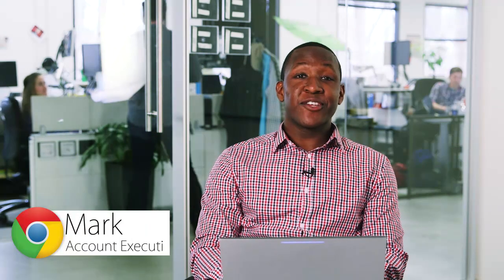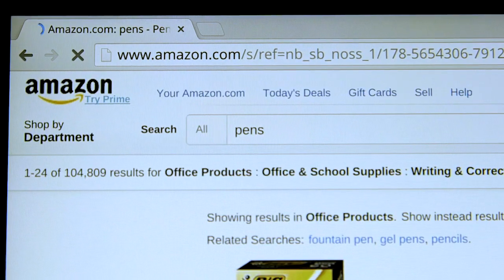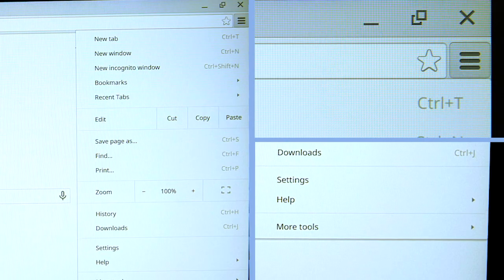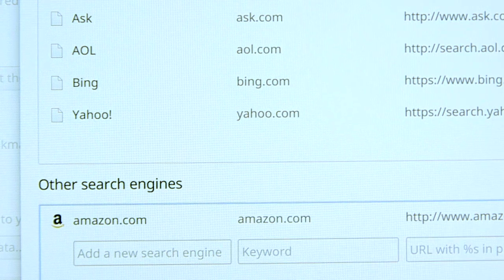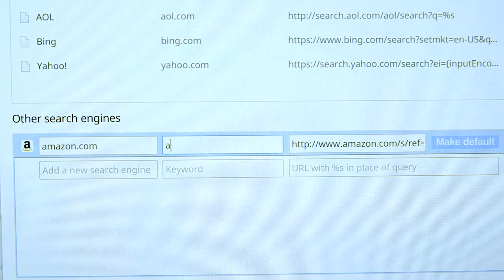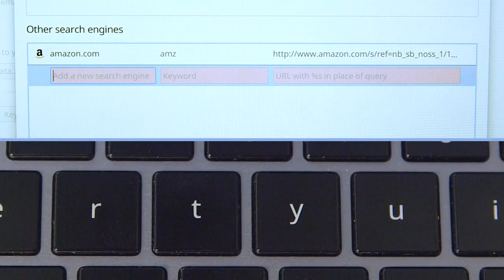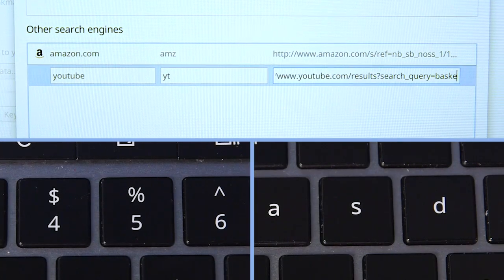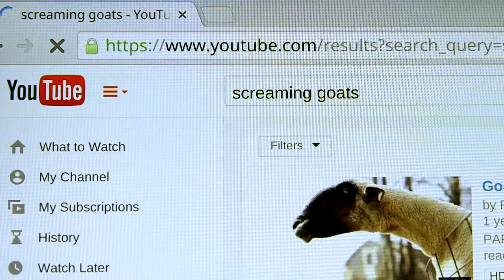Search Shortcuts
Did you know you can start typing a site you go to frequently, hit tab or space, and search the site right from your Chrome address bar? Check out this Shortcut for more info!